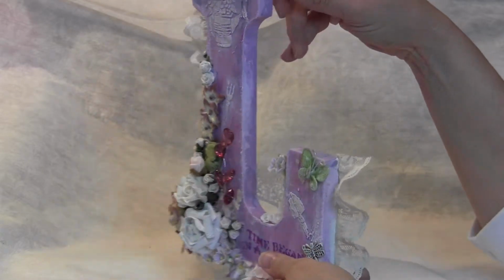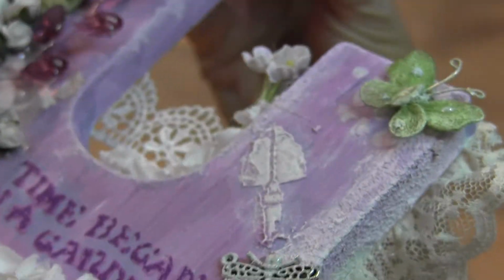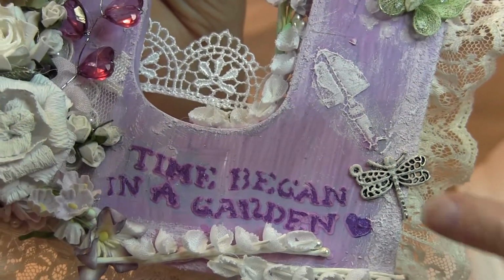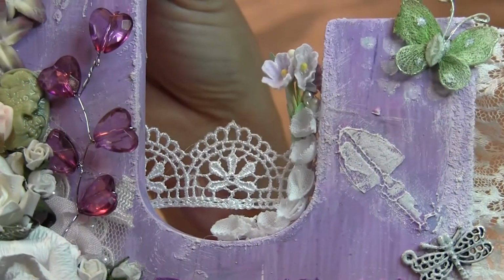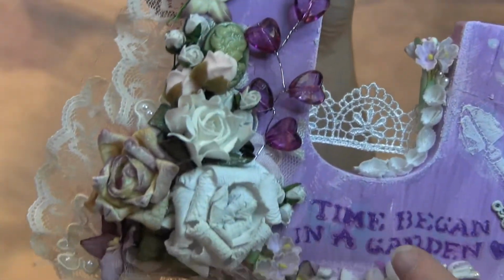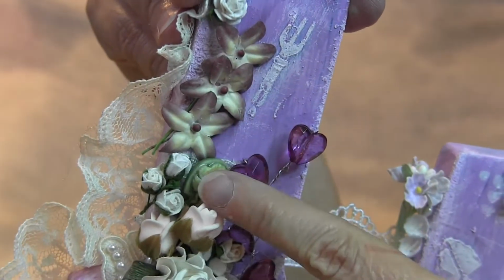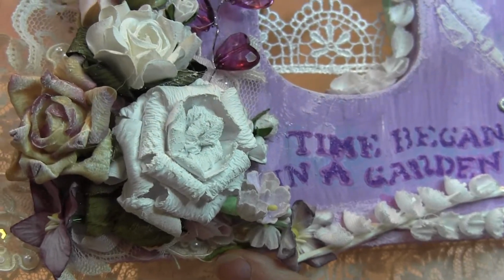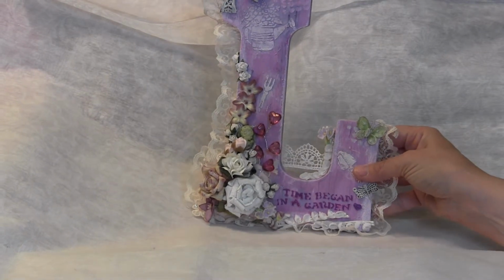Altered Letter Wall Hanging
Doing an altered letter swap!! I had a lot of fun making this one.  Sometimes the little details make all the difference...
Etsy shop